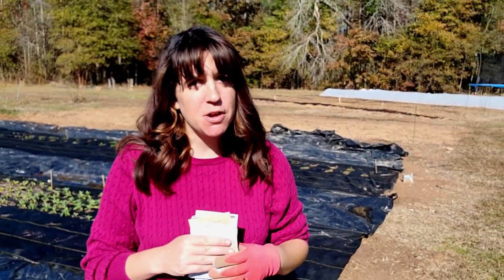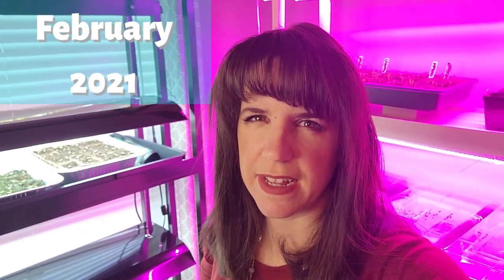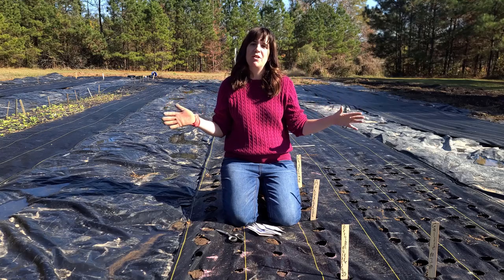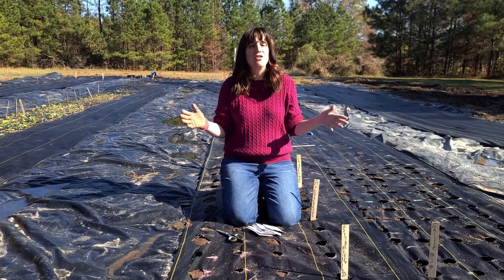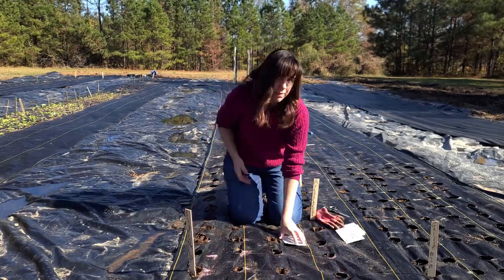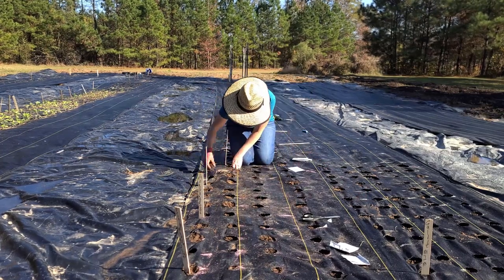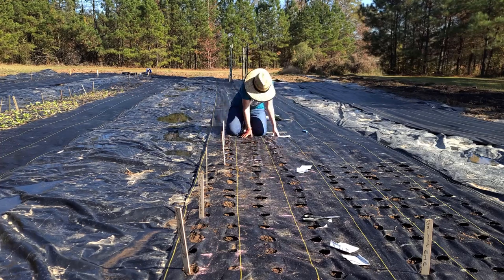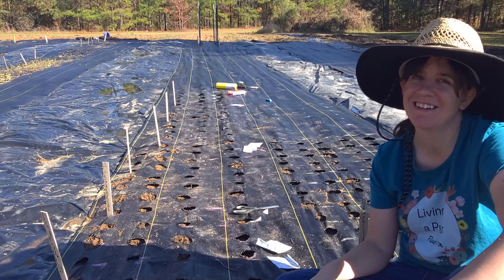Fall Sowing Nigella Seed for Spring 2022! // Cool Flowers Garden // Living on a Prayer Flower Farm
I have a history with Nigella seed or Love in a Mist, whatever you'd like to call it. It's not a good history but hey we're learning here on this flower farm journey! This year for my cool flowers journey we're fall sowing these seeds in November, and hoping for early spring blooms!
We'll go over all the different types of Nigella that I'm starting on my flower farm this year, and what Lisa Mason Ziegler from the Garden Workshop Recommends for starting these seeds.

Cool flowers Book: Cool Flowers Book

Green Lace Wing Insects

Dewalt Drill Kit